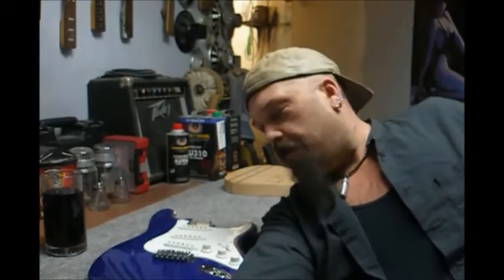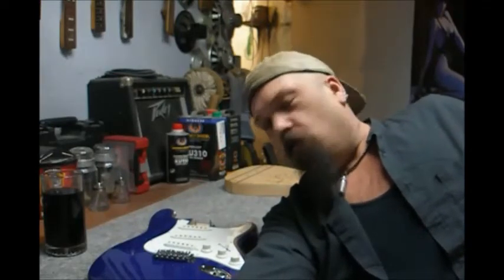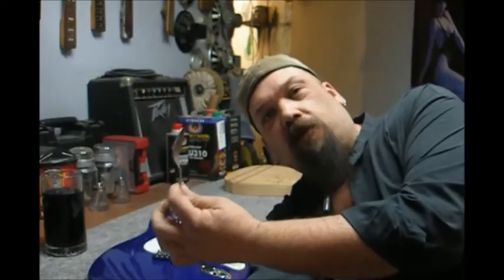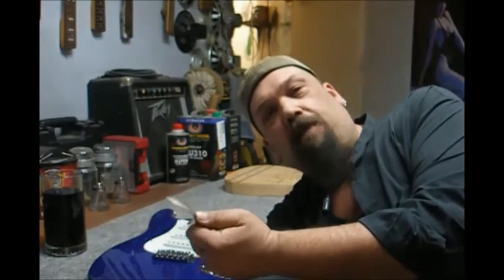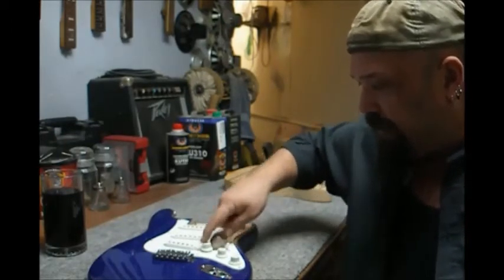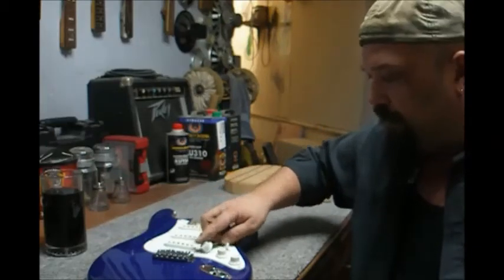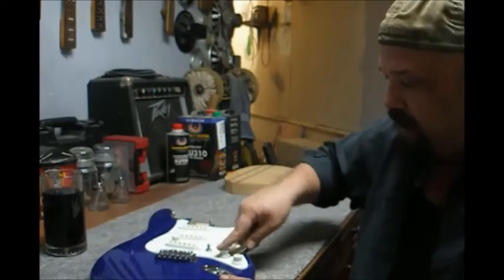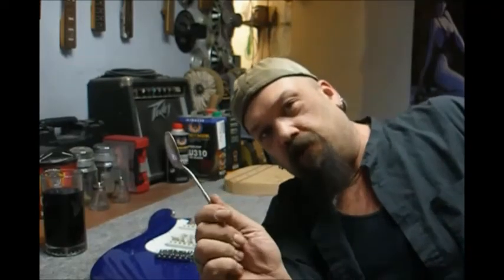The spoon, worlds best knob removal tool